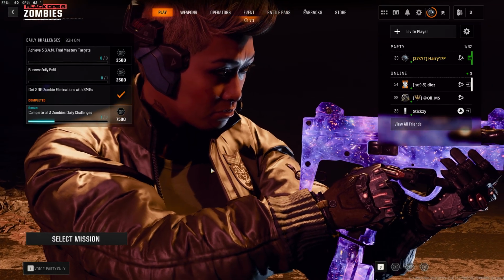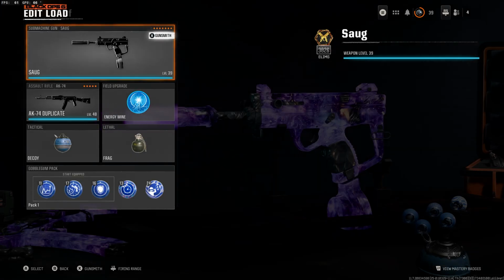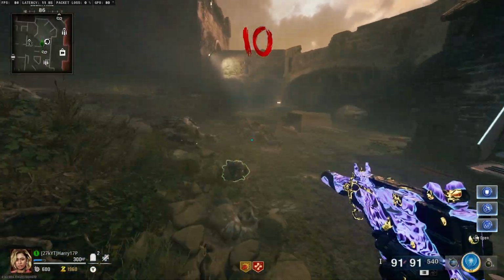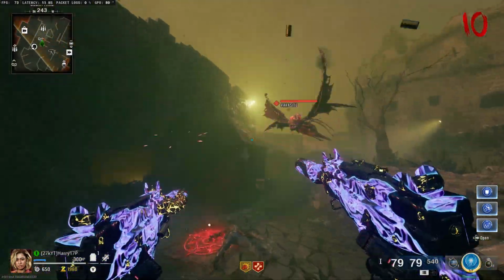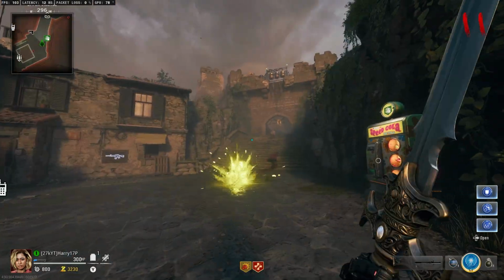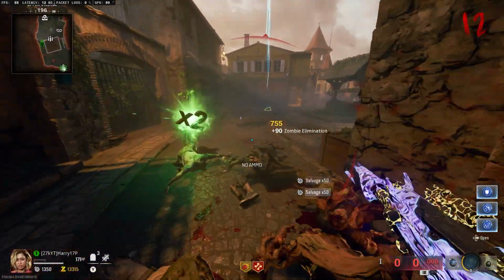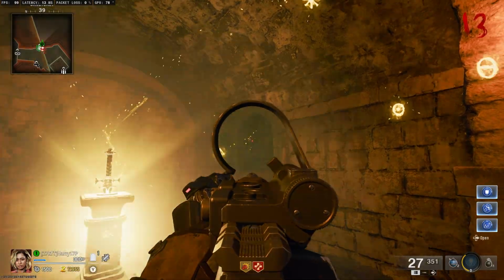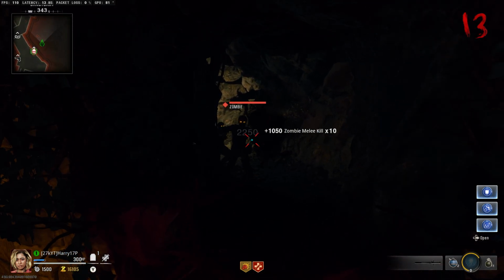*NEW* AFK MASTER PRESTIGE GLITCH in BO6 AFTER PATCH!